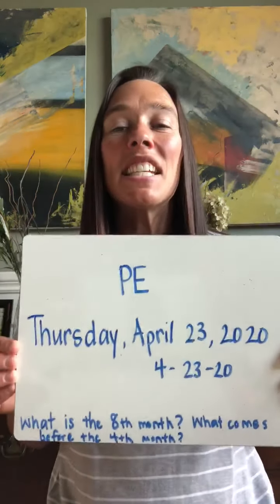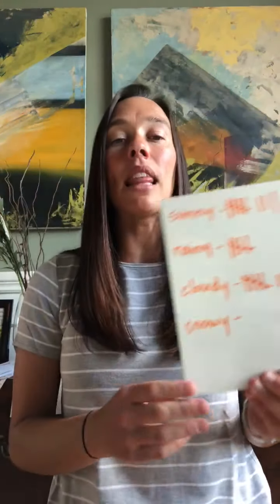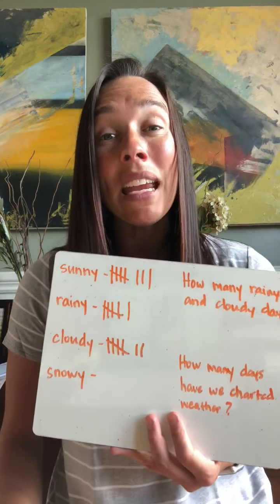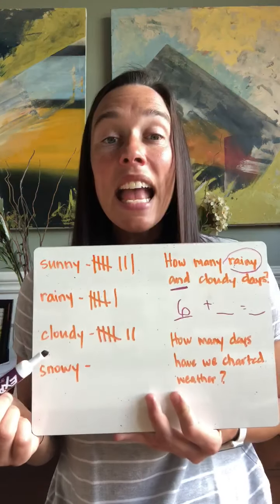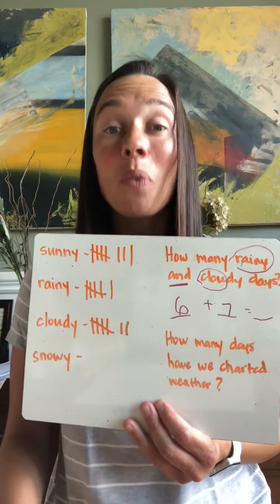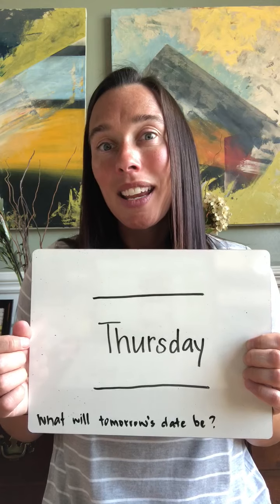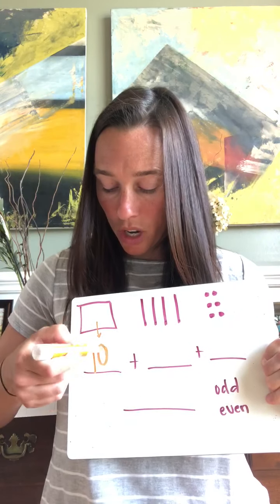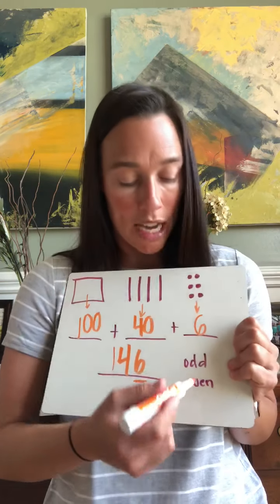April 23 Calendar